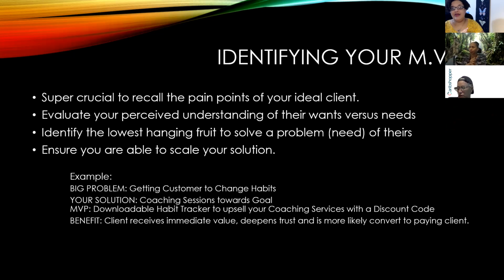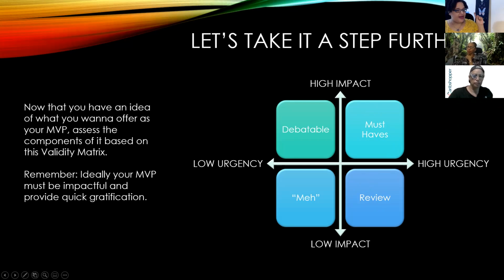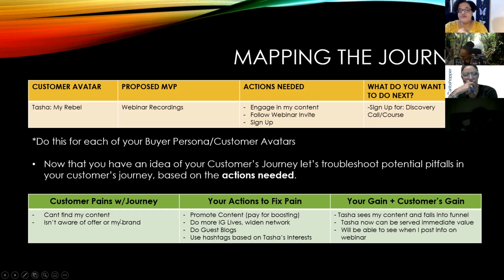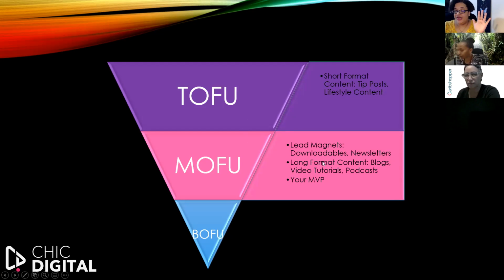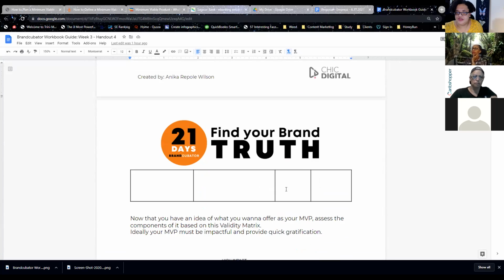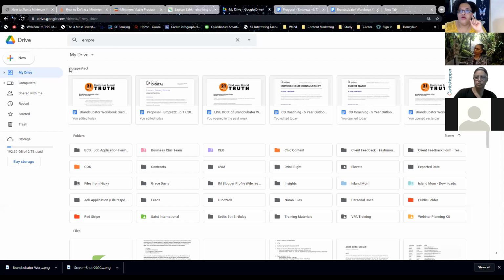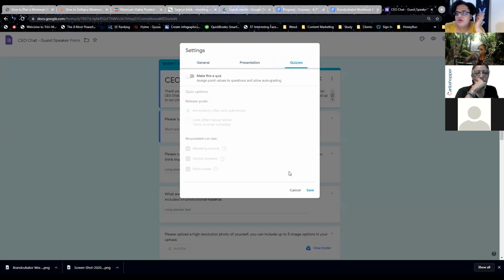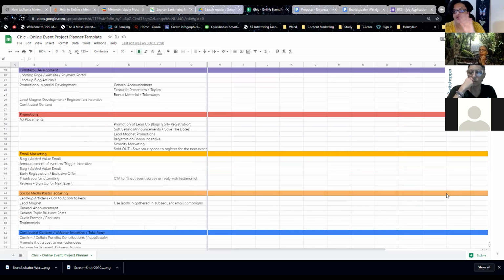Brandcubator: Class 6 - Your M.V.P.